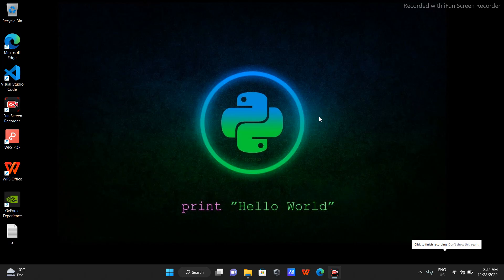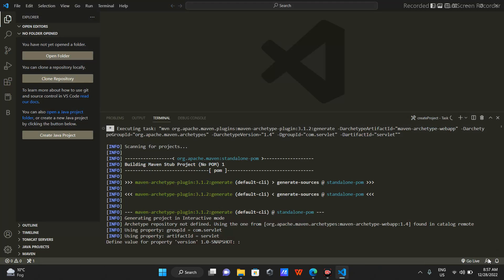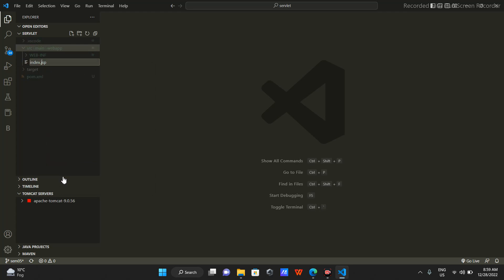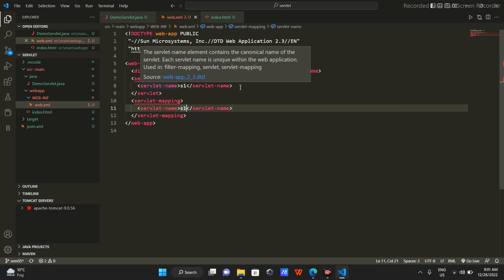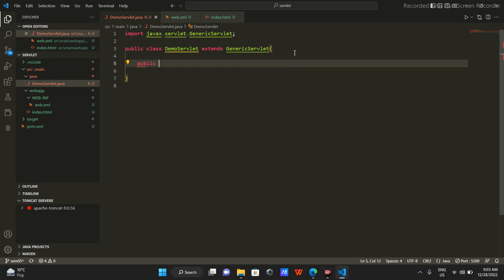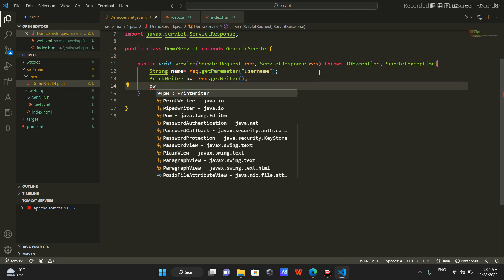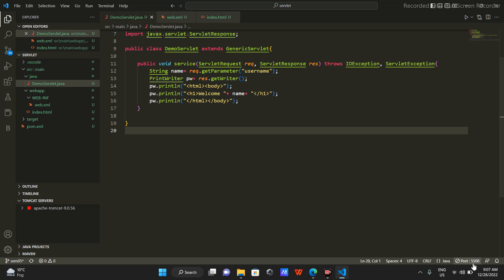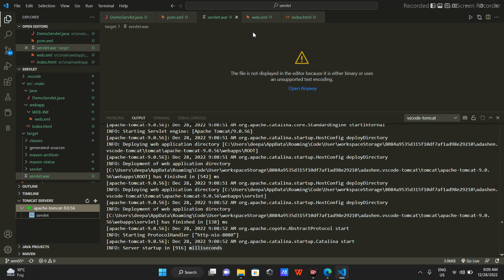Servlet | GenericServlet | Tomcat | VS code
A Java servlet is a Java software component that extends the capabilities of a server. Although servlets can respond to many types of requests, they most commonly implement web containers for hosting web applications on web servers and thus qualify as a server-side servlet web API.